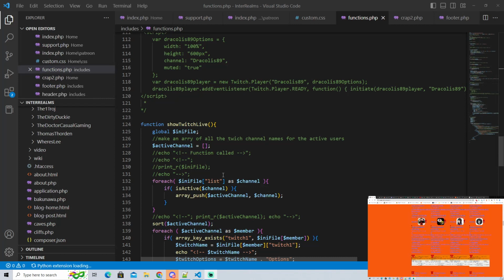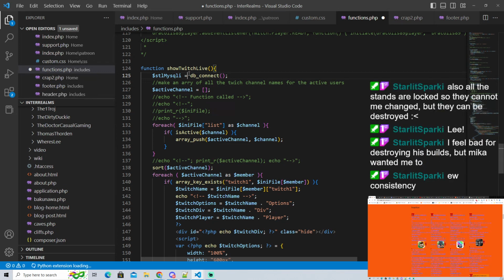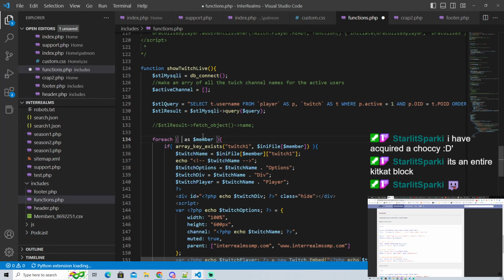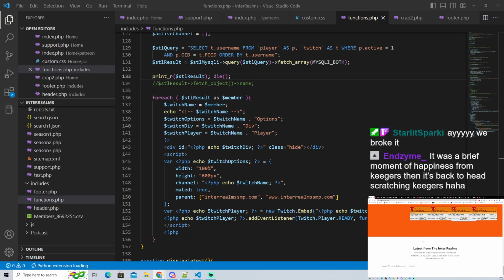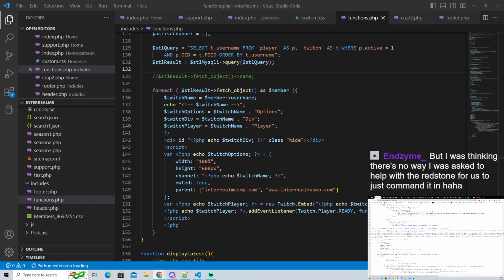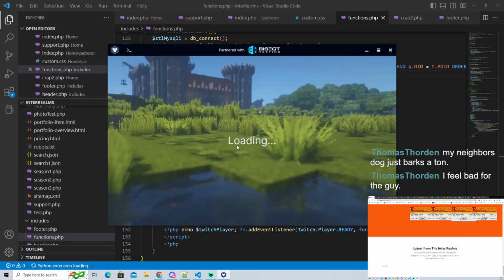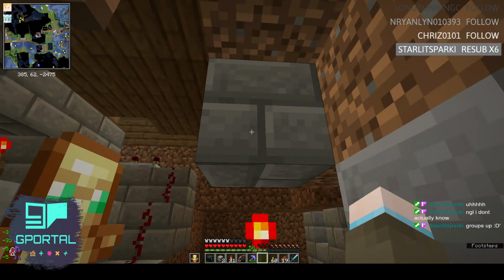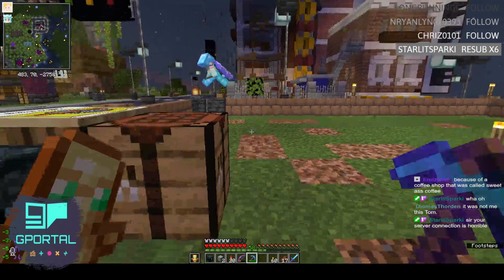Inter Realms Website Work day 175! (Kidding made the number up)